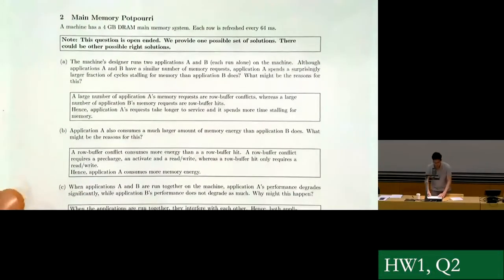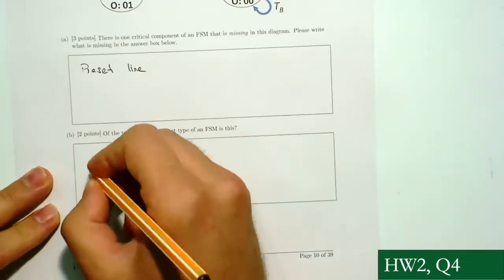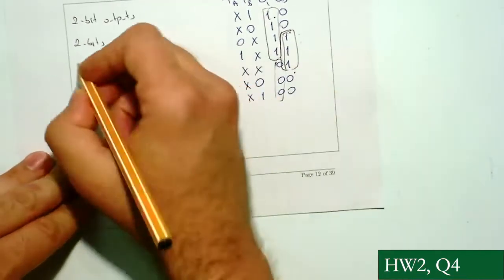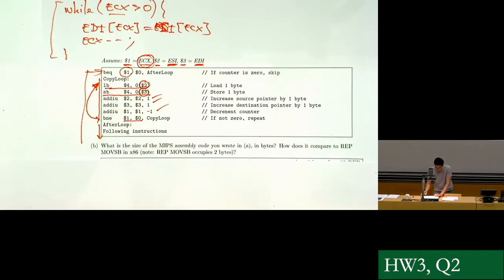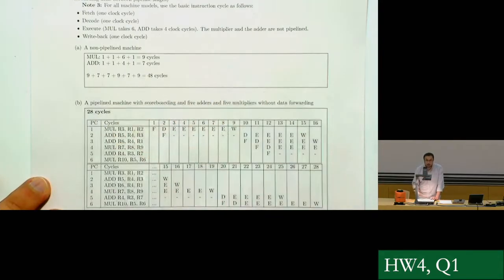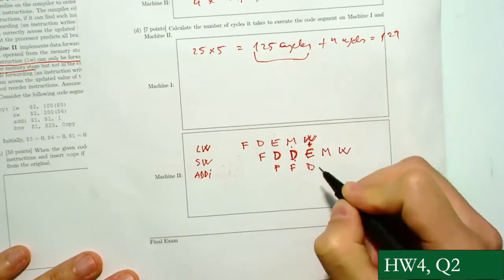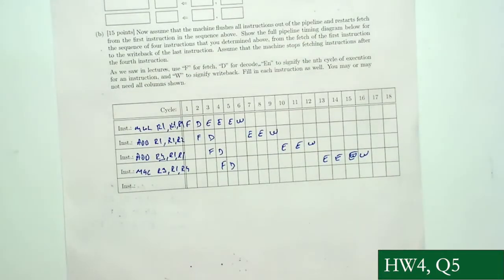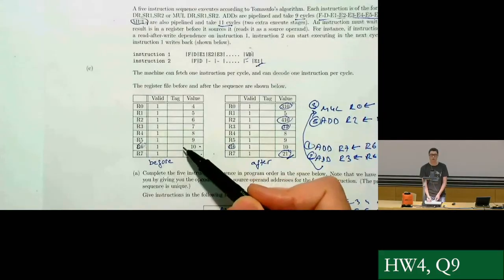Digital Design & Computer Architecture - Discussion Session I (ETH Zürich, Spring 2020)